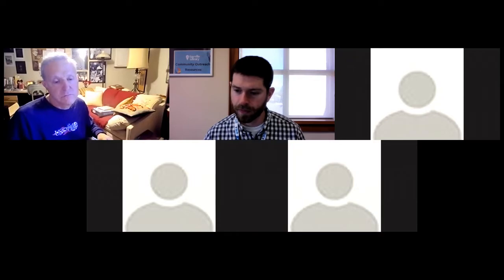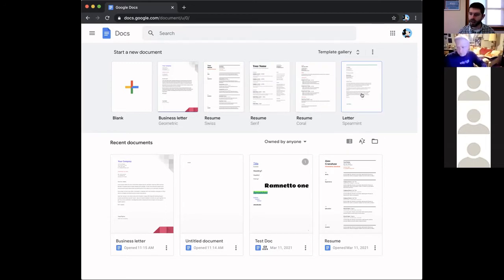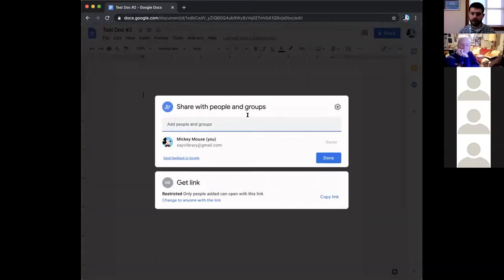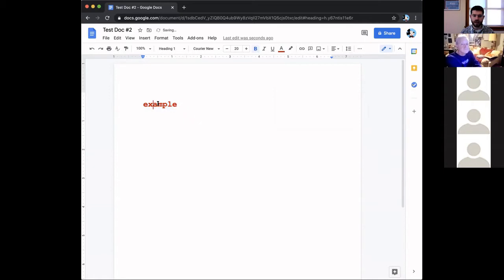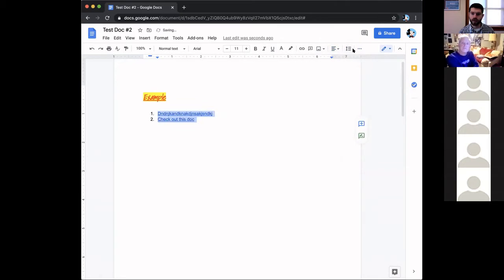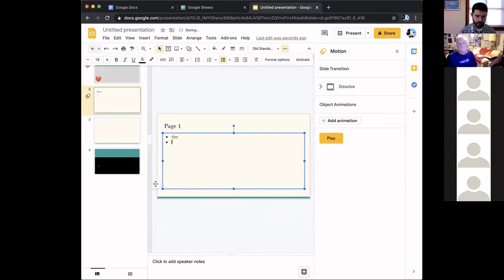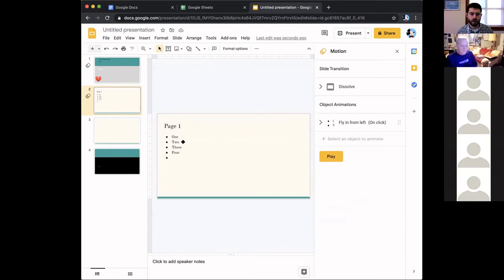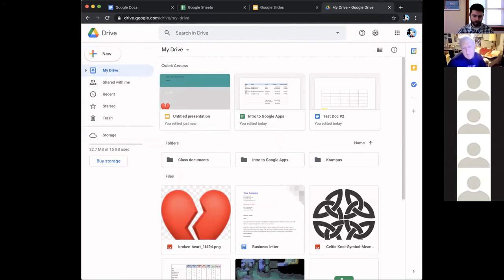Intro to Google Apps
Learn about the amazing, free software included with every Google account. We’ll explore Google Docs, Drive, Sheets, Forms, Keep and more!

0:00:00 - Introduction
0:01:41 - Create a Google account
0:06:54 - Google Docs
0:35:29 - Google Sheets
0:45:43 - Google Slides
0:52:53 - Google Drive
1:07:17 - Keep Notes
1:09:23 - Google Calendar
1:10:57 - Google Maps
1:12:44 - Google Photos & Storage